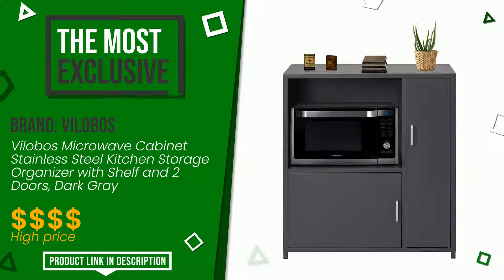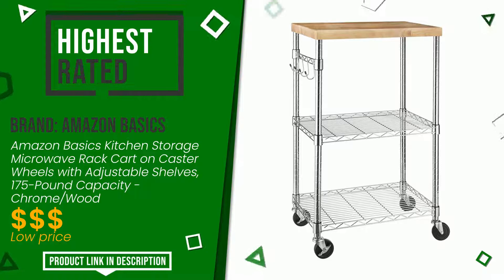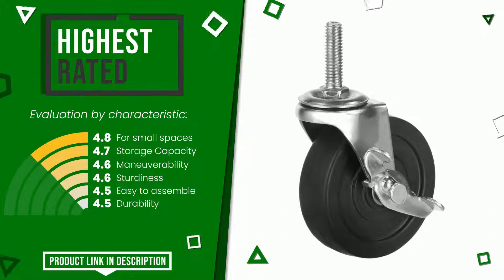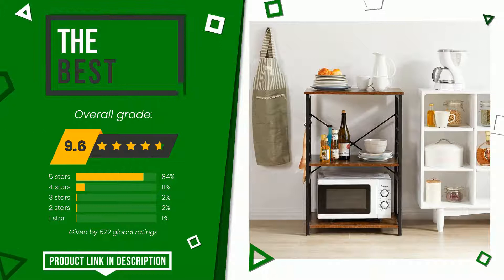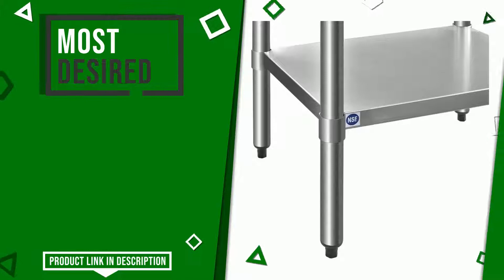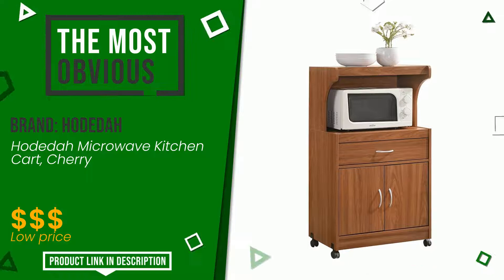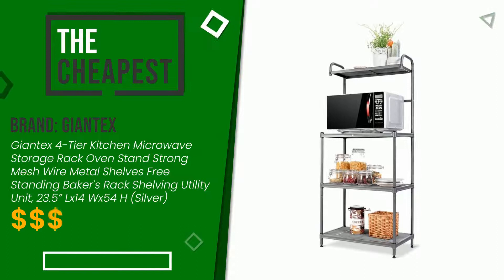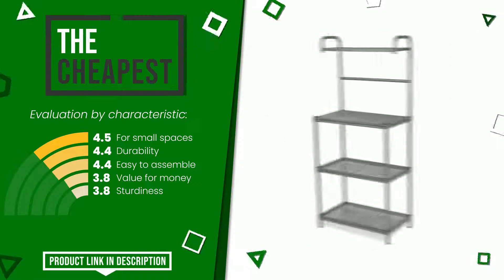Microwave stands - Top 6 - (ChooseProducts)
✅ THE MOST VOTED: Amazon Basics Kitchen Storage Microwave Rack Cart on Caster ...

✅ THE BEST: YMYNY Standing Baker's Racks, 3-Tier Kitchen Microwave Oven ...

✅ MOST DESIRED: ROCKPOINT Stainless Steel Table for Prep & Work 30x24 Inches...

✅ THE MOST OBVIOUS: Hodedah Microwave Kitchen Cart, Cherry

✅ THE CHEAPEST: Giantex 4-Tier Kitchen Microwave Storage Rack Oven Stand Str...

Index:
00:00 - Intro
00:05 - Vilobos Microwave Cabinet Stainless Steel Kitchen Storage Or...
00:25 - Amazon Basics Kitchen Storage Microwave Rack Cart on Caster ...
00:53 - YMYNY Standing Baker's Racks, 3-Tier Kitchen Microwave Oven ...
01:15 - ROCKPOINT Stainless Steel Table for Prep & Work 30x24 Inches...
01:37 - Hodedah Microwave Kitchen Cart, Cherry
02:00 - Giantex 4-Tier Kitchen Microwave Storage Rack Oven Stand Str...